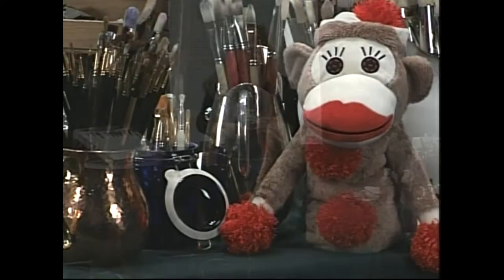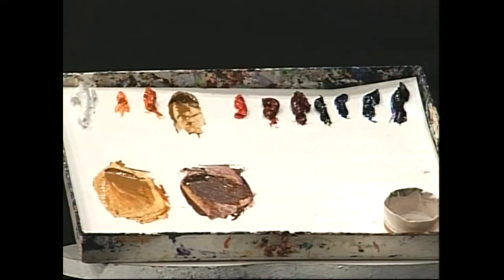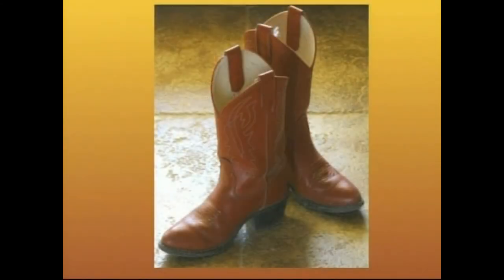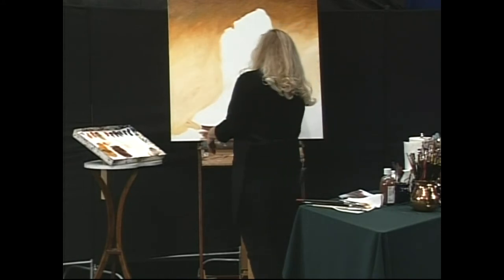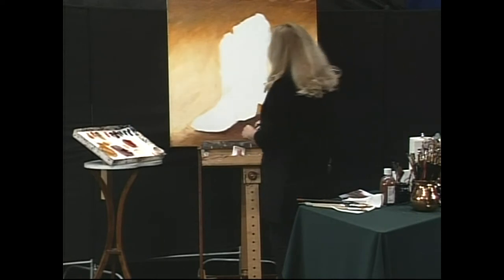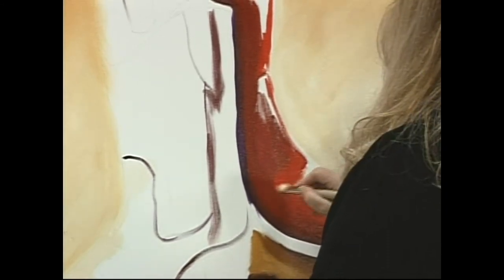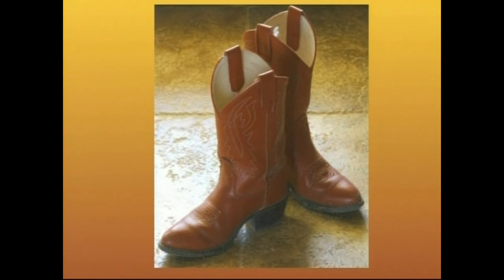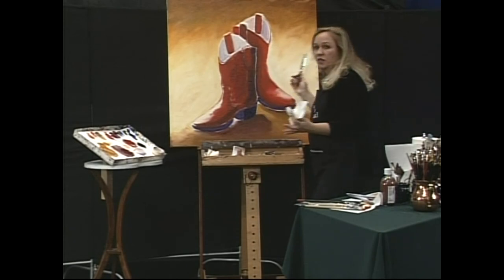Learn to Paint Red Cowboy Boots: These Red Boots Have Soul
Learn how to be inspired by every day objects. Shannon Grissom shows you how to paint a pear of cowgirl boots in this fun episode of Give Your Walls Some Soul. Looking for more great free content?

Painting Knife Set